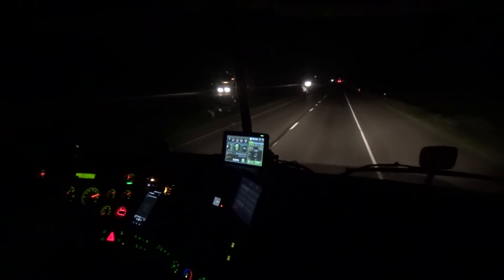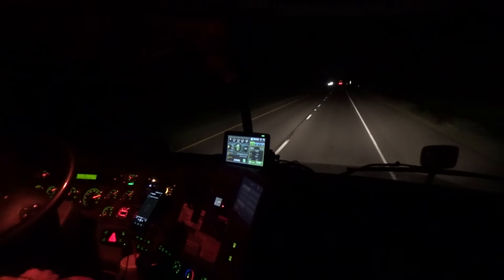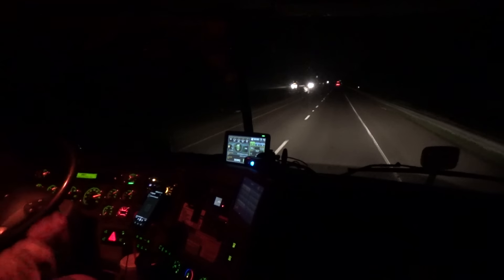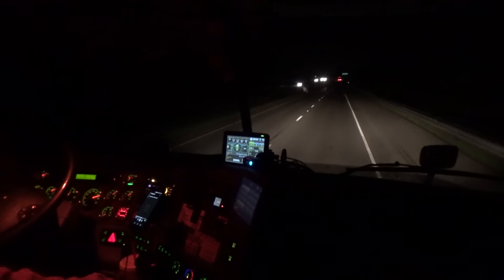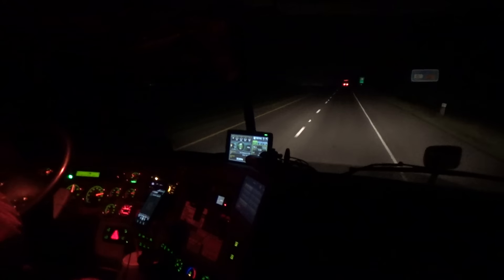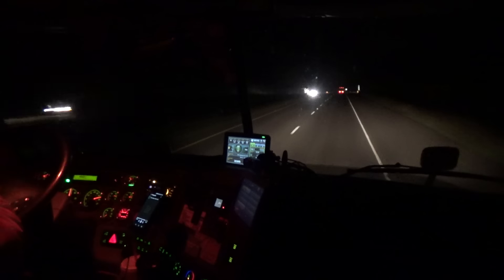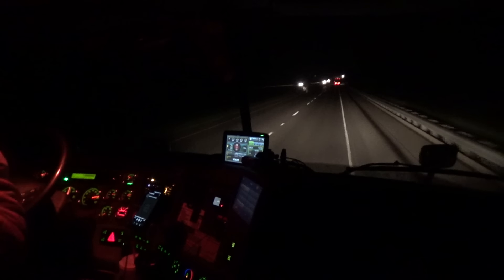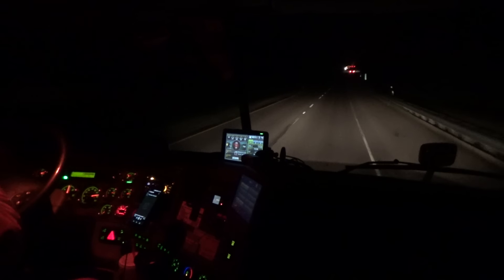3118 Terry Huntriss I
JBG TRAVELS